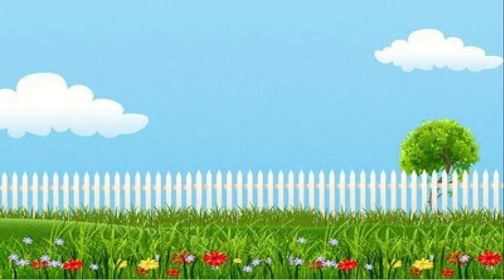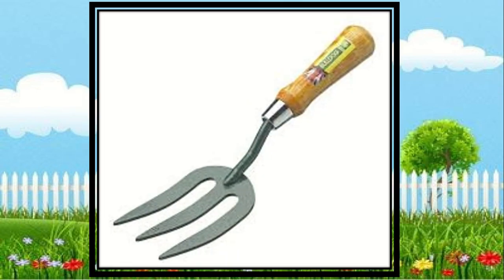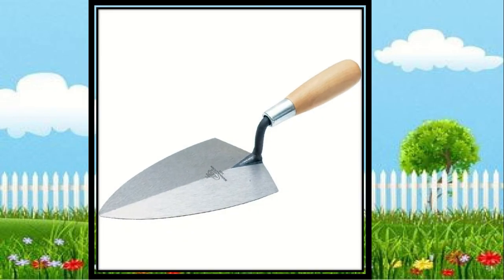Garden Tools Activity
Hi Plant Children!
This is your activity about our last topic about Garden Tools!
This is for education purposes only.